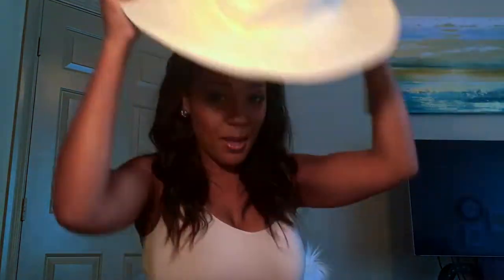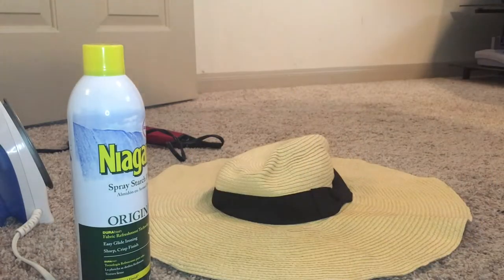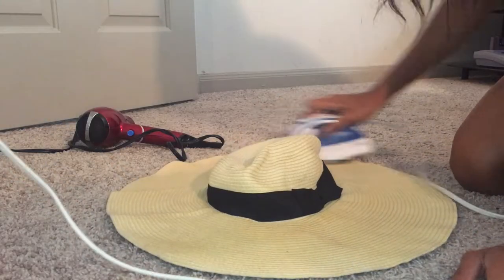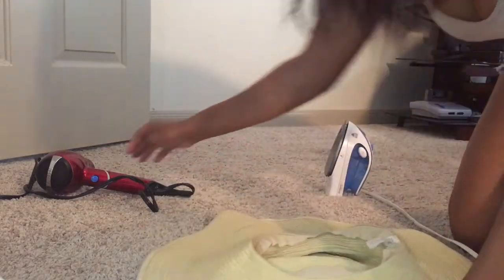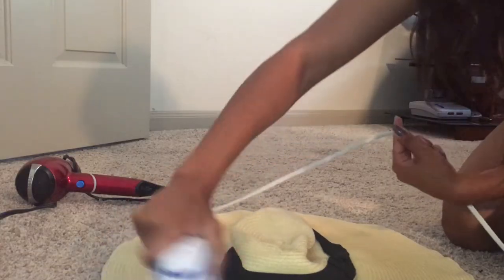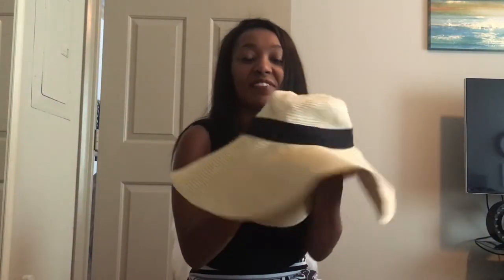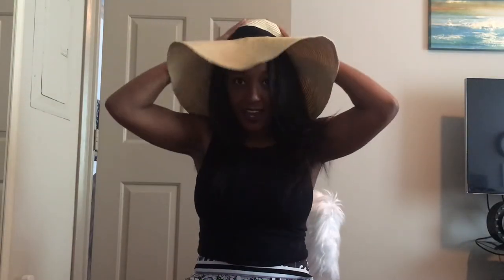How to Fix Your Floppy Hats (EASY TUTORIAL)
Rescue your summer hats with this quick and easy tutorial! Never have sad floppy hats again!